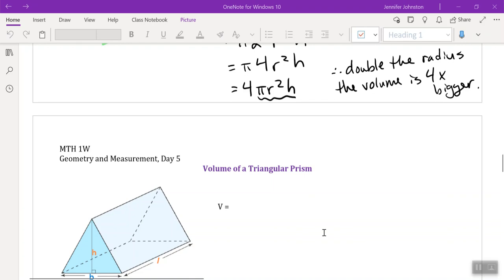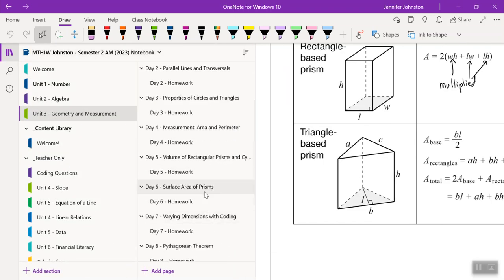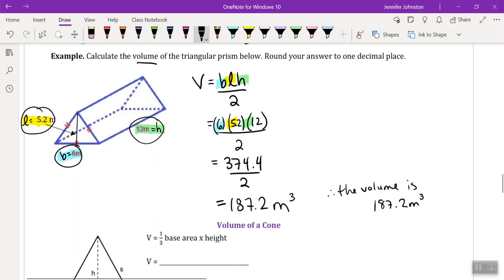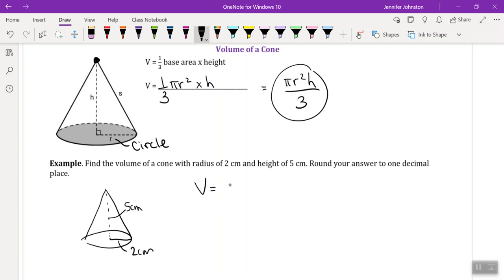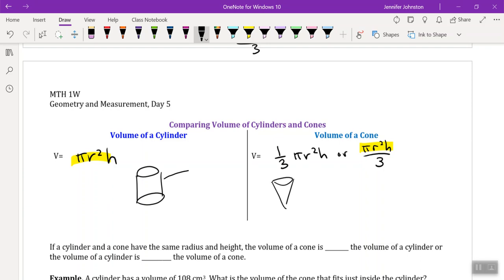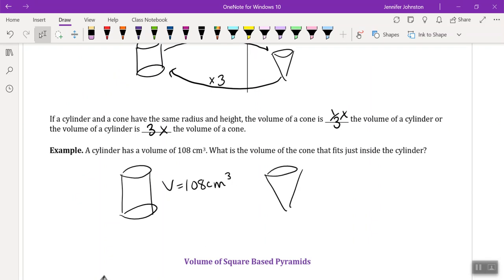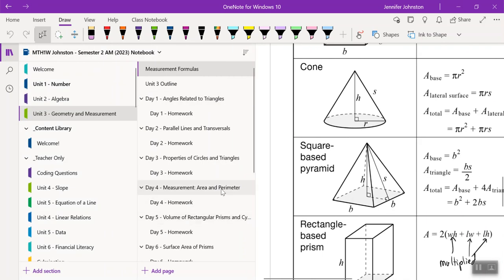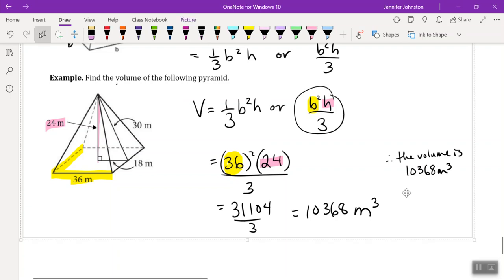Unit 3 - Day 5 - Video 2